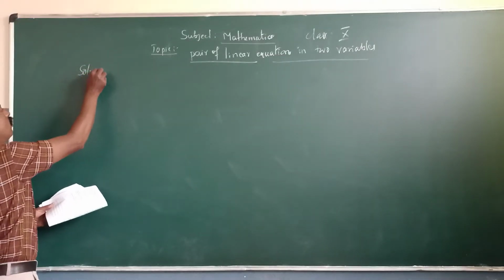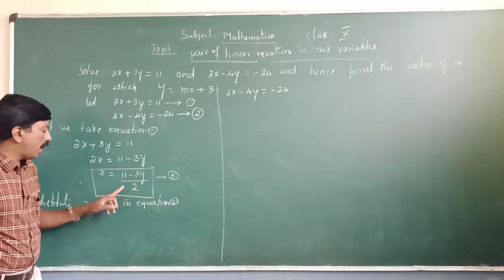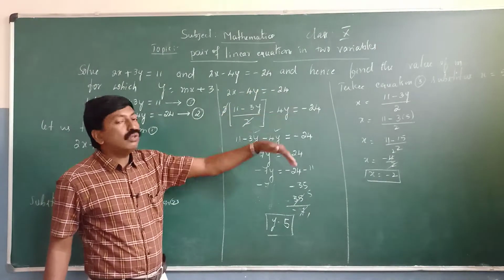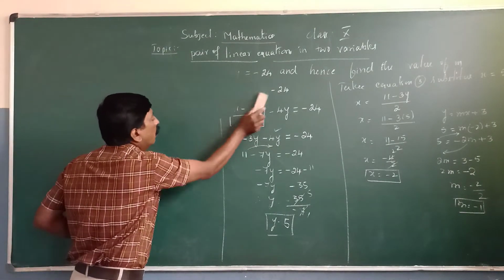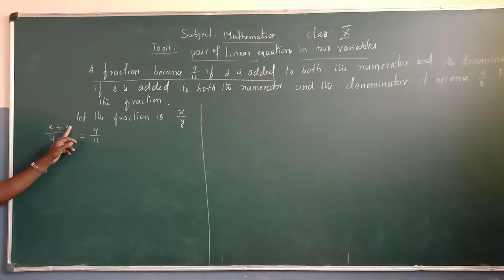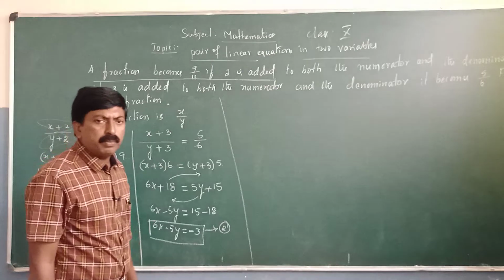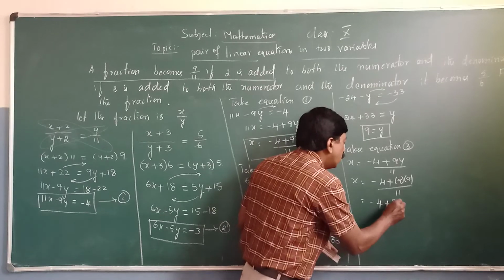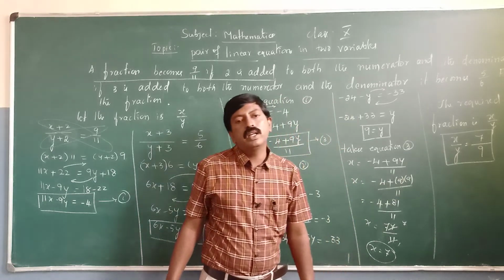Class 10 Chapter-3 Pair of Linear equations with two variables Lecture no.1 |SHUBHODAYA SCHOOL GUBBI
This video is regarding  CLASS - 9 SOCIAL SCIENCE CLASSES.In this video, Siddaraju sir is going to explain about Political science chapter-1 OUR CONSTITUTION.

If u have any quires regarding the video contact,